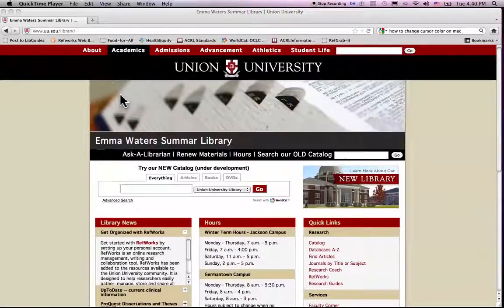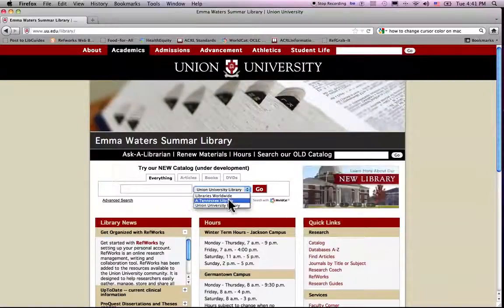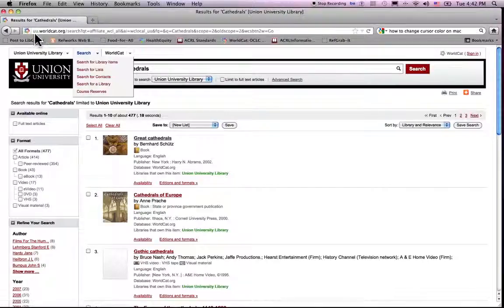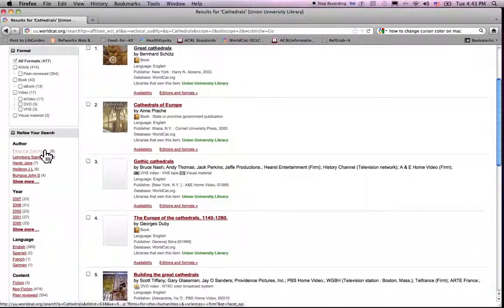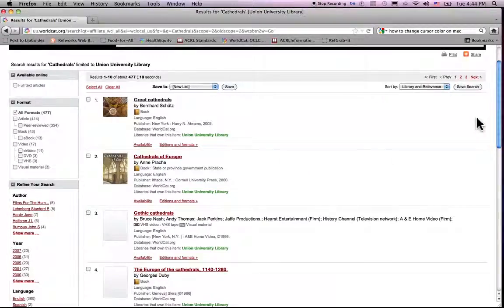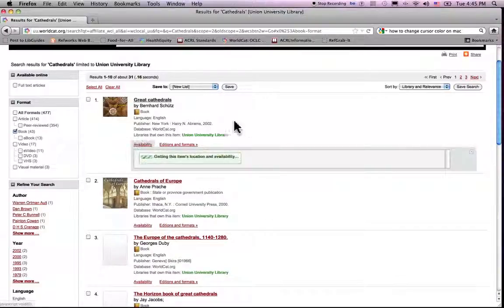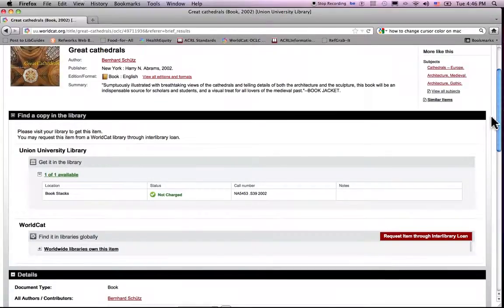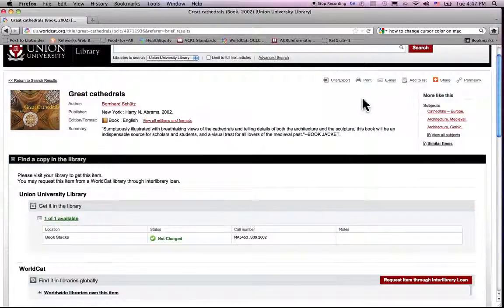Using the new Library Catalog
A video created educated users on how to do a basic search in order to find books and other items int he Summar Library.